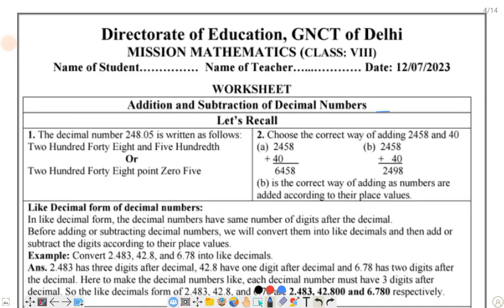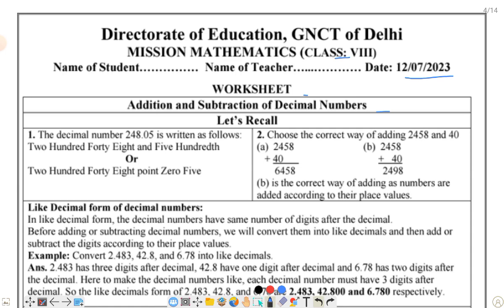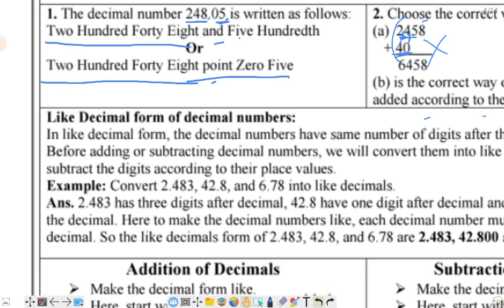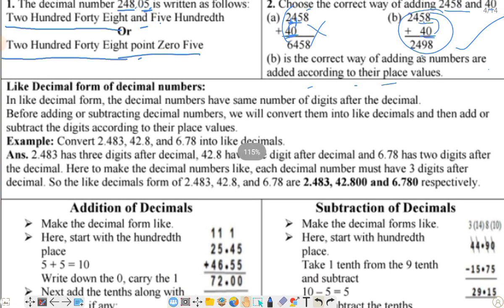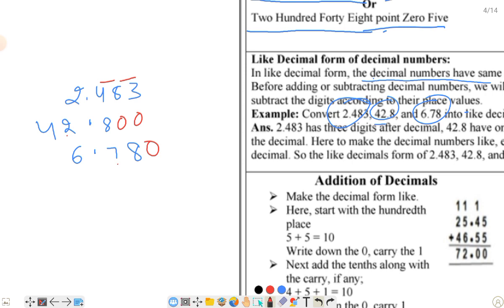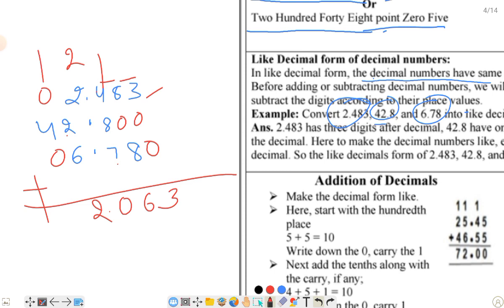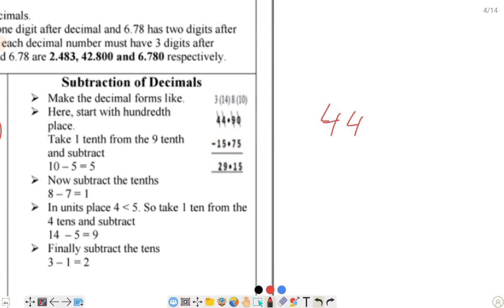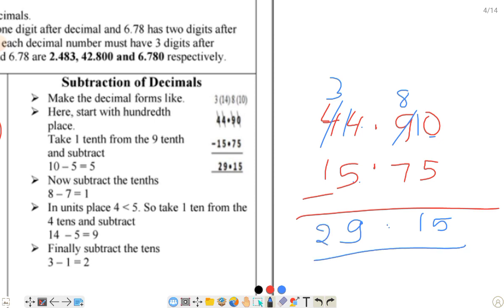Class 8/Mission mathematics/DOE NEW WORKSHEET/worksheet on 12-07-23/ENGLISH/chapter 1